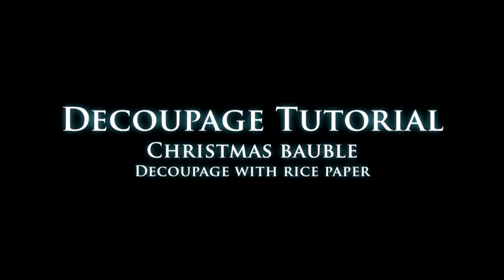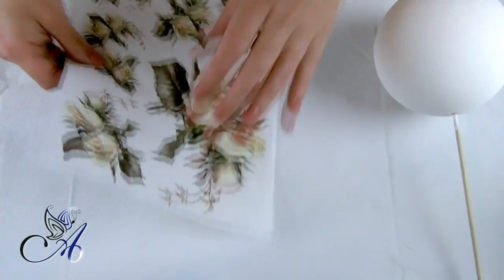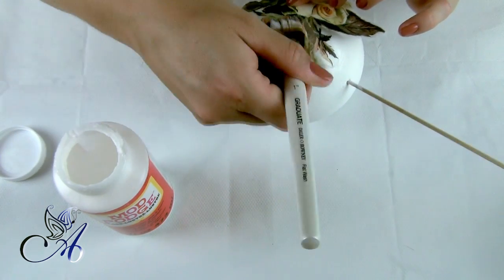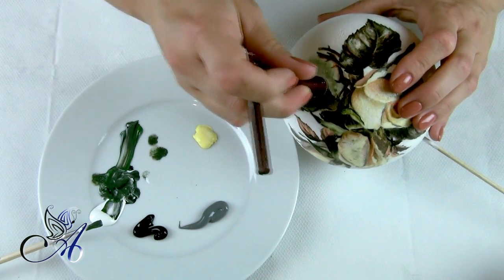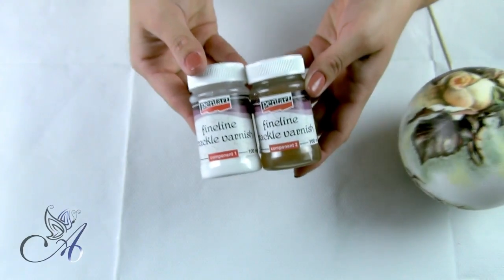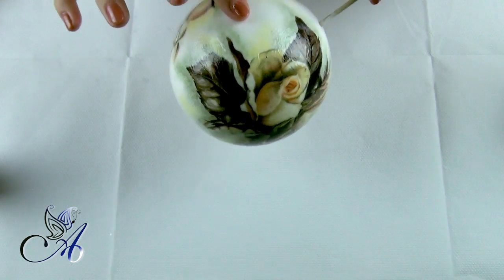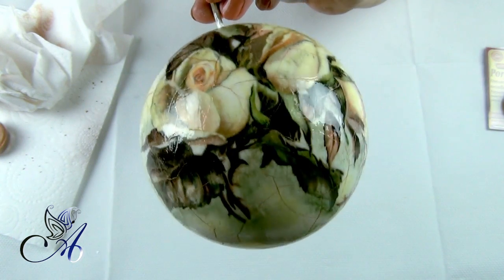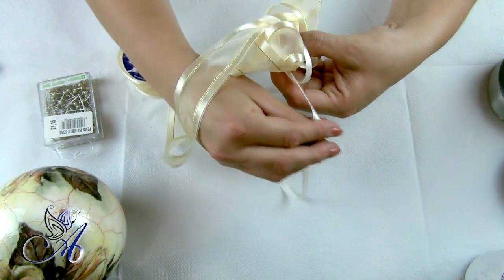Decoupage Tutorial - decoupage on Christmas bauble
To buy rice paper I used in the video as well as other decoupage supplies such as; napkins, patina, porporina, crackle etc. please visit my

This tutorial will present how to decoupage Christmas bauble. You can see how to apply rice paper on round surfaces as well as how to create two step crackles. Enjoy:):)

Aggie